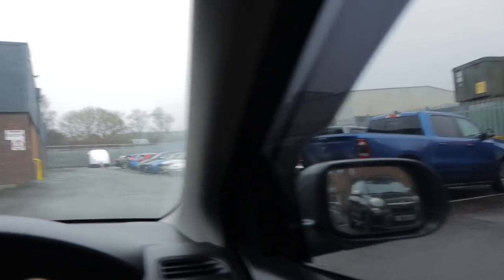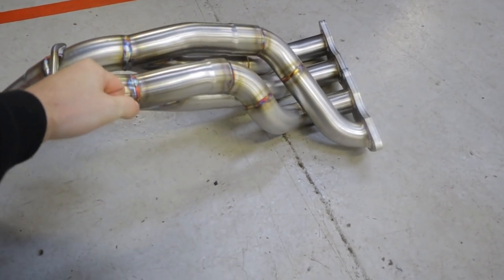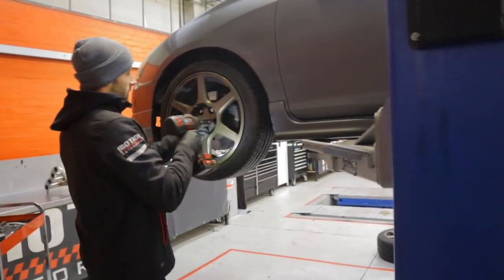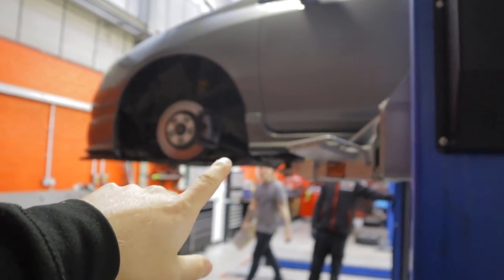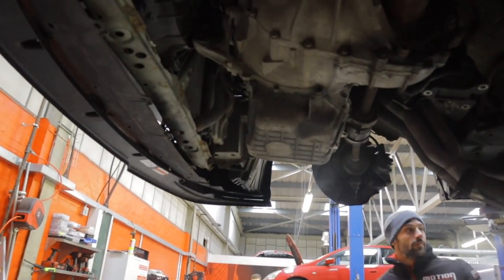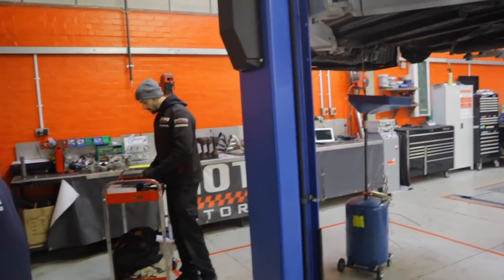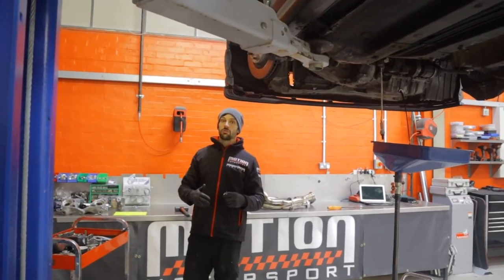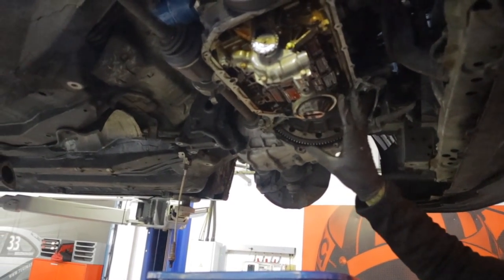FITTING A SOLIDFAB 4-2-1 + BAFFLED SUMP AT MOTION MOTORSPORT!!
big thank you to motion motorsport and of course tegiwa for all the help! absolute legends couldnt do it without them! please go drop a follow down below!!